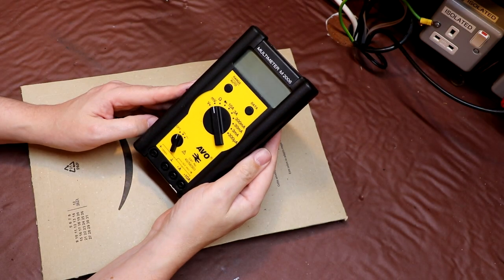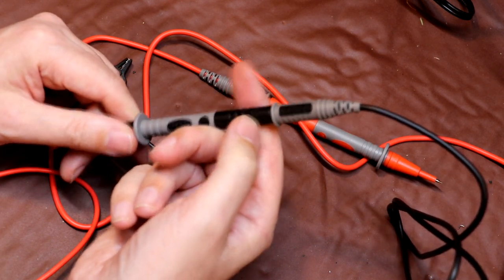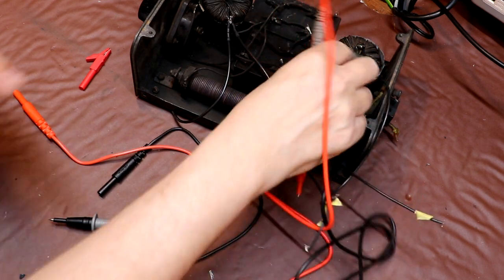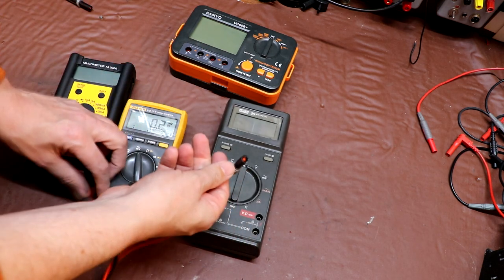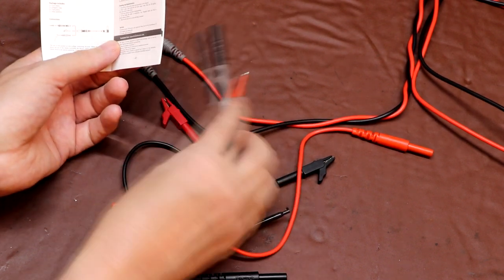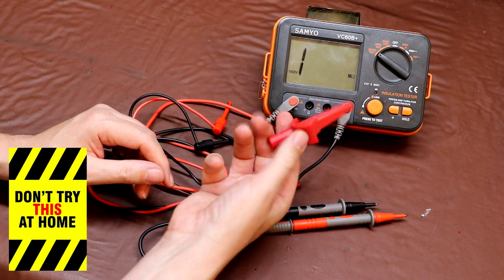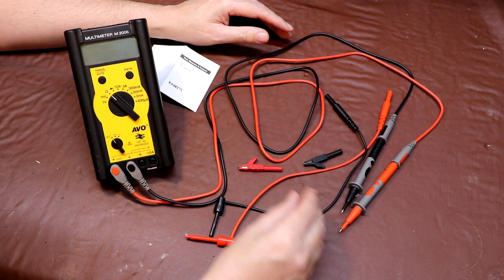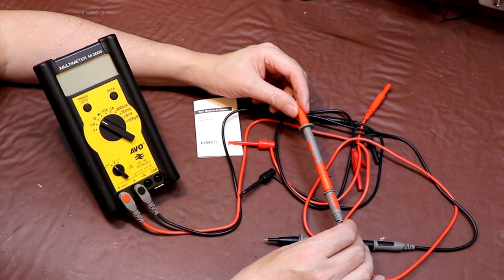KAIWEETS KET01 Multimeter Test Leads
Railway signalling test meter. The AVO M2006 is a re-branded Metrawatt M2006

KAIWEETS KET01 Multimeter Test Leads Kit, 8 Pieces Test Lead with Alligator Clips, Needle Probe, Mini-Hooks, CAT III 1000V&CAT IV 600V, 10A

KAIWEETS  STORY

Where it all started:
We are a group of young Engineers sharing the same interest in affordable and superior quality electrical testing tools and DIY accessories. For this friendship, we decided to travel the world, including the U.S., Europe, U.K, and Asia, searching for reliable electrical testing tools and DIY accessories that were affordable, smarter, eco-friendly, and easy to use. However, in our quest, we discovered that it was no easy task. And for this reason, we created KAIWEETS in 2018 to solve this challenge and become a game-changer by providing young families and engineers with high-quality electrical testing tools and at a remarkably affordable price.

There’s more to KAIWEETS than you know.
We believe that to provide our clients with the best of the best and value for their money, we have to put the attention-to-detail to every product. That’s why we ensure to use only the latest and most up-to-date processes to ensure each product delivers the expected results. Because we don’t just say we care, we show it by our commitment to your electrical testing needs, every step of the way.

But what sets us apart?A lot!
First, we take pride in exceptional customer service, and most importantly, 100% customer satisfaction. All of our tools undergo rigorous testing to ensure the quality and safety you know and trust.

Secondly, we provide a wide selection of high-quality electricity testing tools so you can find whatever you are looking for, and at the most competitive price in the market. This makes us a one-stop-shop for installation testers, appliance testers (PAT), voltage detectors and continuity testers, digital multimeters, clamp meters, and thermometers for taking  residential, HVAC, and electrical measurements and industrial applications, and many other testing tools.

Credit Given and my thanks to mjlorton for the footage of the meter exploding:

We were given a tour of the Fluke metrology labs, product test labs and product assembly line.

In this video I show a demonstration from their product testing lab. What can happen to a multimeter that is not built to the correct safety standards.

 People around the world rely on product standards to ensure that the products they use will perform the way they are intended. Safety product standards are no different, and millions of employers, workers and health & safety professionals in North America count on standards to help make sure the products they use in the workplace will provide proper, reliable protection for workers exposed to an ever-changing range of workplace hazards.